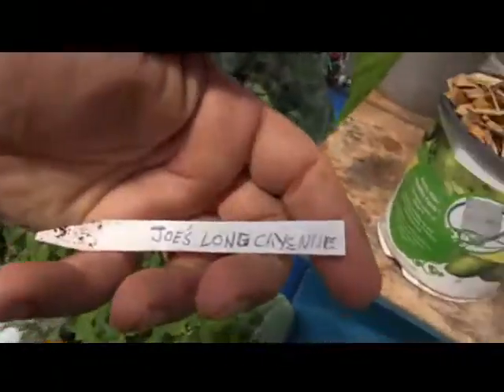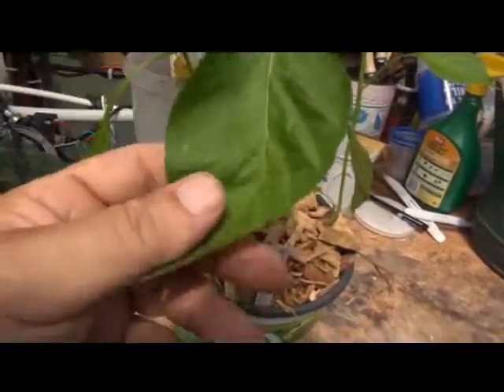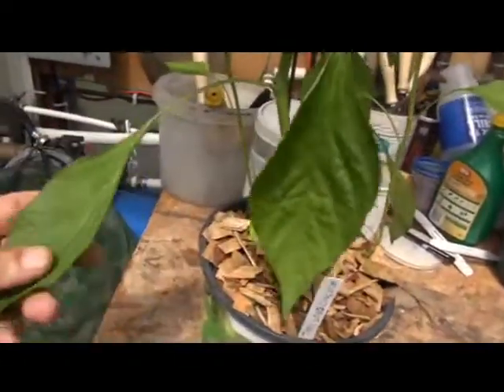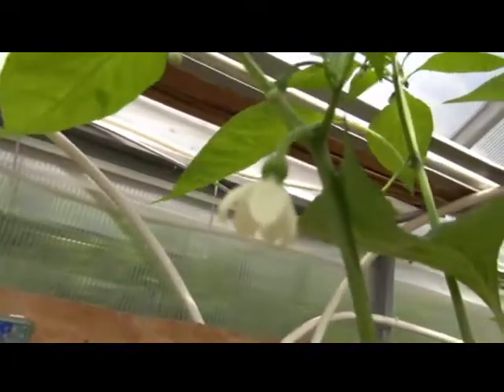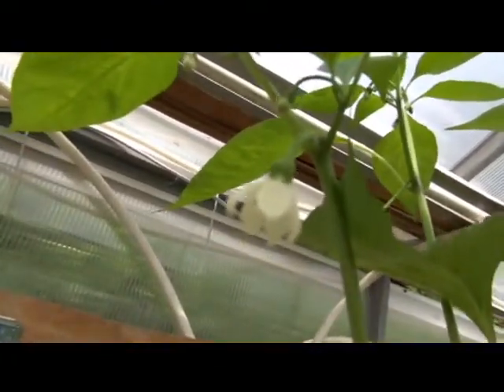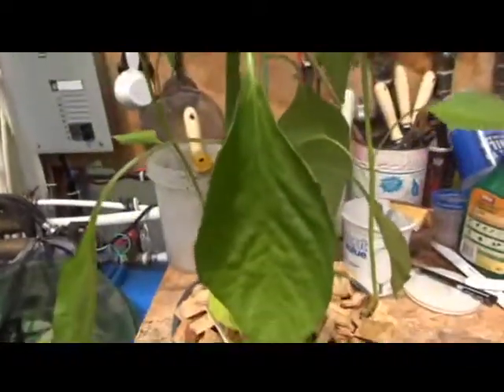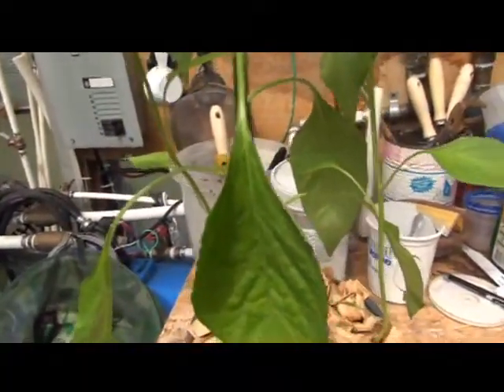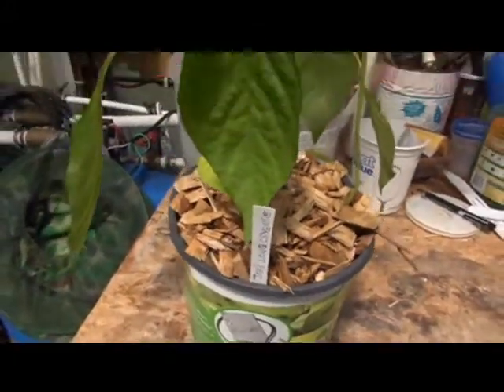⟹ Cayenne Joe's Long Pepper, Capsicum annuum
Here is the Joe's Long Cayenne Pepper, Capsicum annuum, Scoville units: 50,000 SHU. This pepper originated from Calabria, Italy and circulated through the Italian-Canadian seed saving community in Toronto before being sent to Joe Sestito in Troy, New York. It was later Introduced to SSE in 1996 by long-time member Dr. Carolyn Male. Heavy producer of finger like thin-walled red peppers up to 12" long. Plants get to around 30 inches tall and are great for containers. Open pollinated 70 days. Visit HRSeeds.com for your garden seeds!

⟹ AquaSprouts Garden